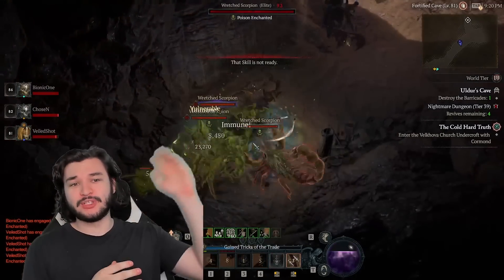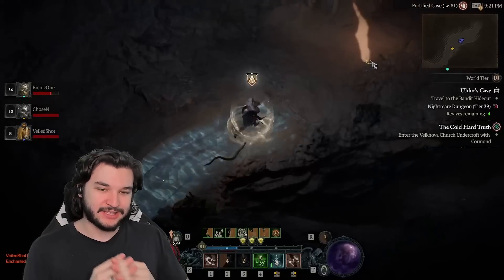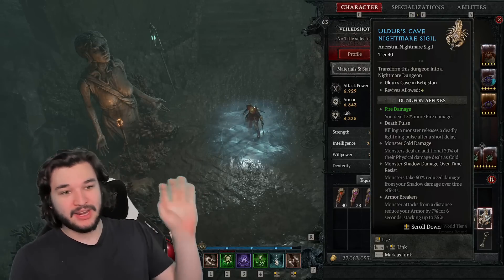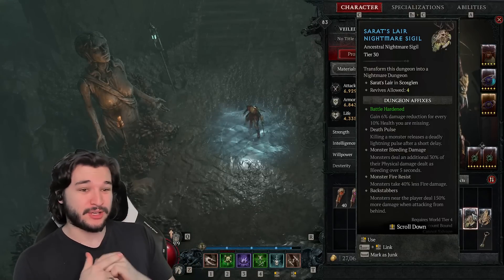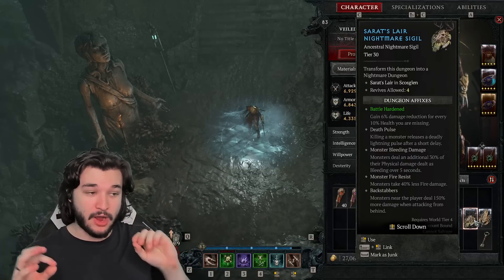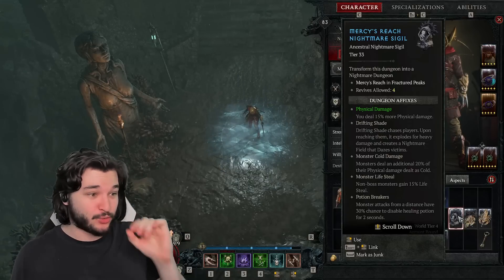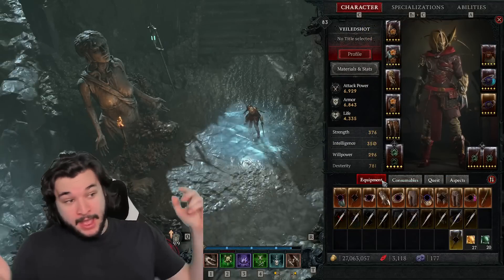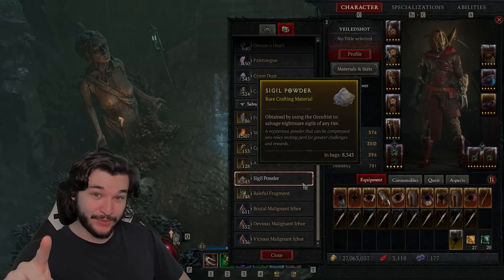33 MIL XP PER HOUR! BEST Season 1 XP Farm in Diablo 4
👍Like what you see? SUB!

⏰Timestamps⏰
Best Farm: 0:00
Other Options: 1:42